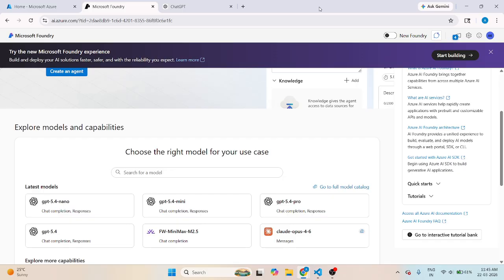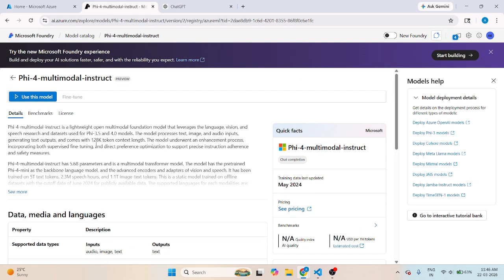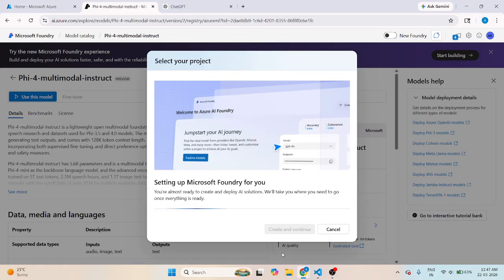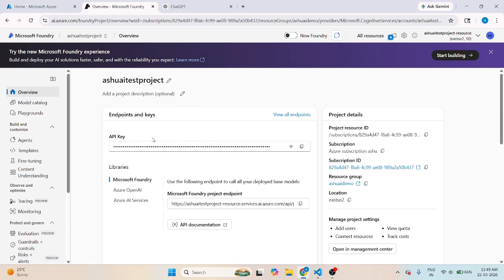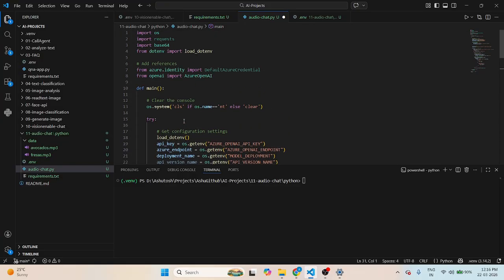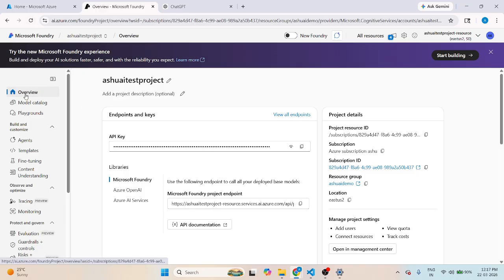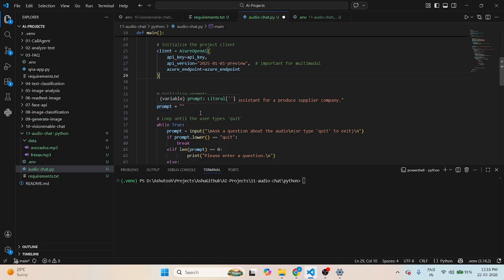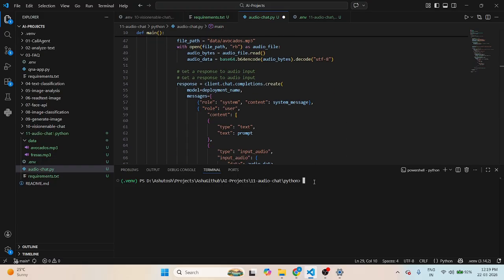Generate Summary from Audio Using Azure AI | Speech to Text + Text Summarization Tutorial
In this video, learn how to automatically generate summaries from audio files using Azure AI. We’ll walk through converting audio to text using Speech-to-Text and then summarizing the extracted data using AI models.

This tutorial is perfect for developers, students, and anyone interested in AI-powered automation.

🚀 What you’ll learn:

Convert audio files into text using Azure AI Speech Services
Clean and process transcription data
Generate meaningful summaries using AI
Build an end-to-end audio summarization pipeline

💡 This technique is useful for meetings, podcasts, lectures, and interviews.

🔧 Tools used:

Microsoft Azure AI Speech
Text Analytics / AI summarization models